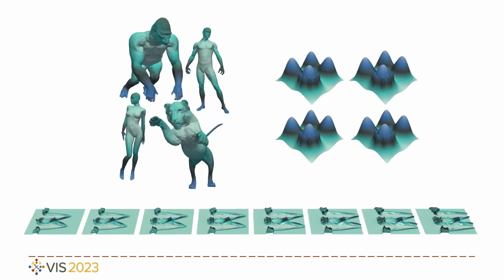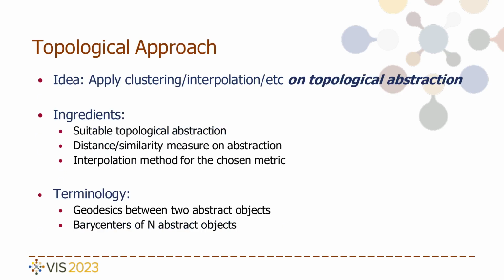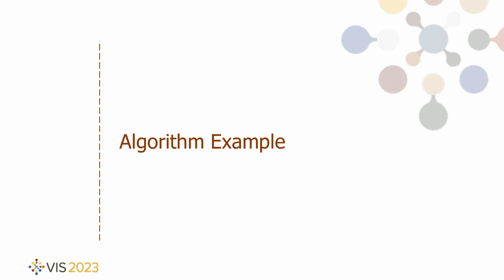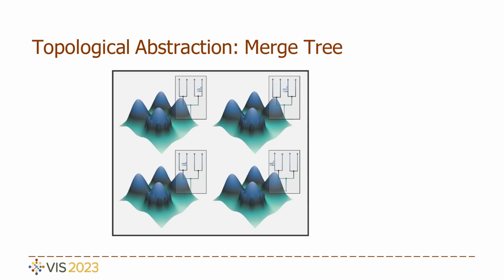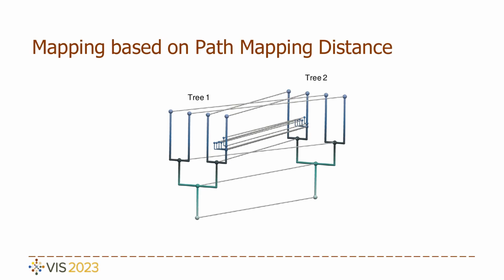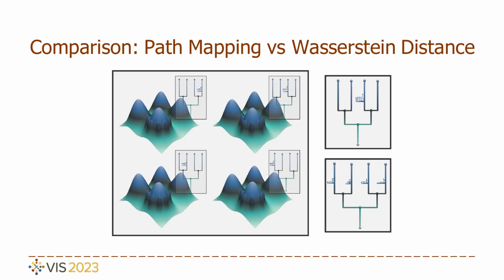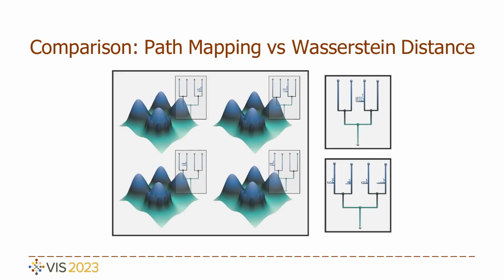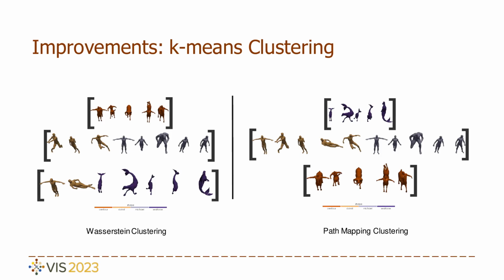Merge Tree Geodesics and Barycenters with Path Mappings | VIS 2023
VIS Full Papers: Merge Tree Geodesics and Barycenters with Path Mappings
Authors: Florian Wetzels, Mathieu Pont, Julien Tierny, Christoph Garth